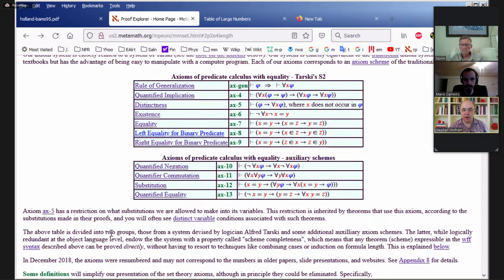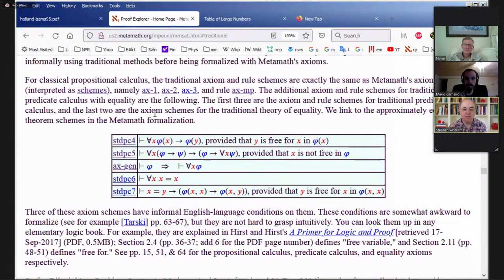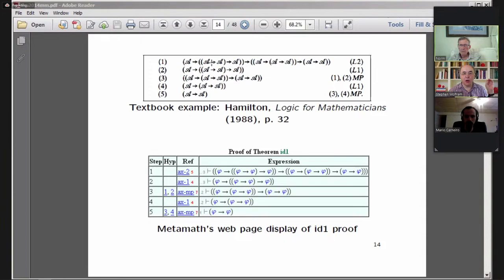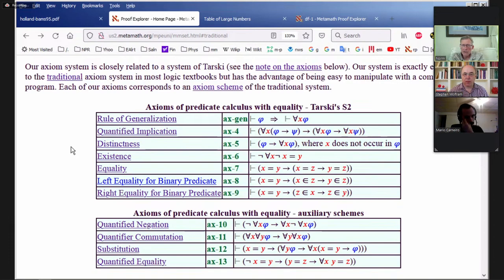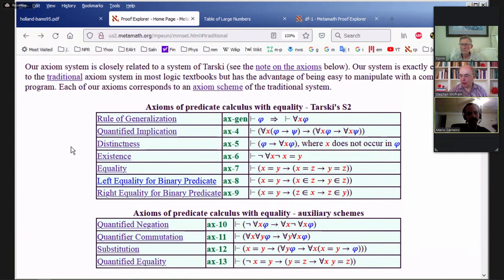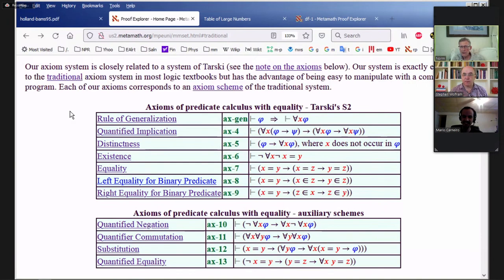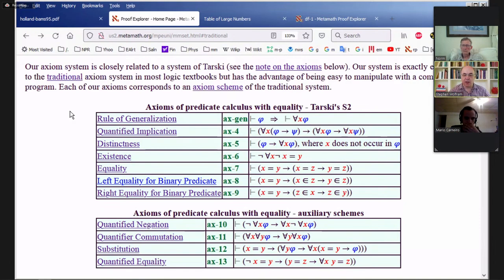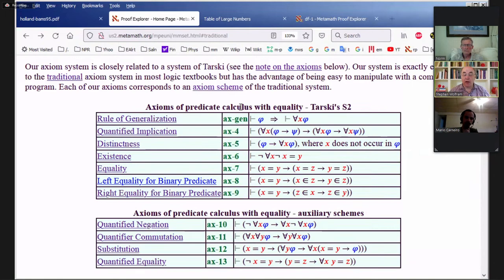A conversation between Mario Carneiro, Norman Megill and Stephen Wolfram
Stephen Wolfram plays the role of Salonnière in this new, on-going series of intellectual explorations with special guests.